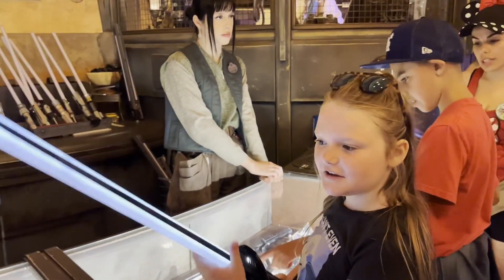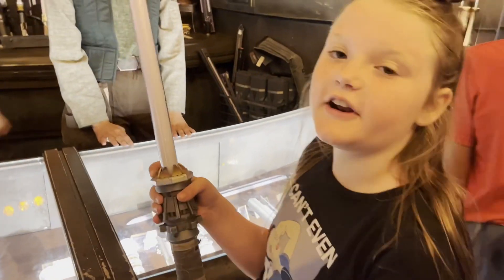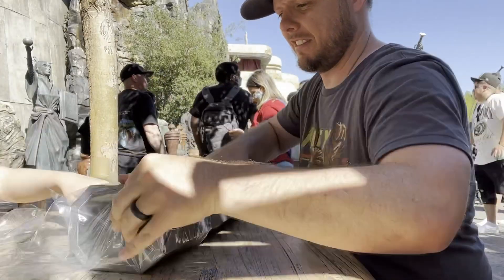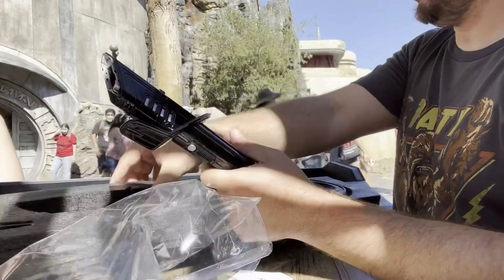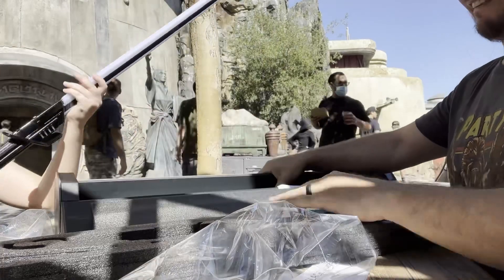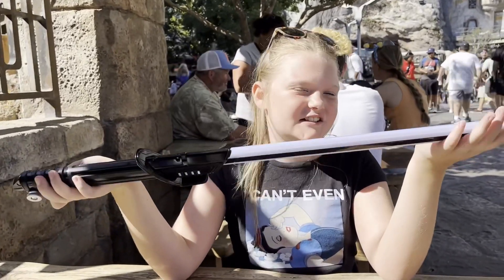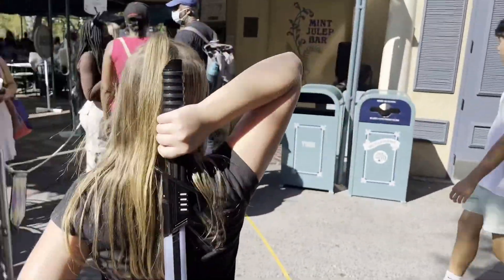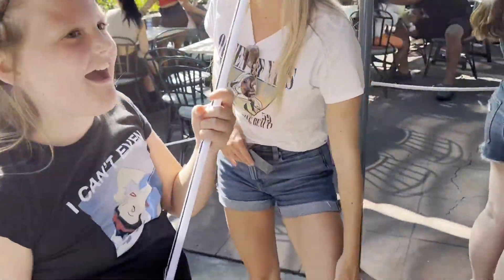We Found the Darksaber 🖤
Well, we had an appointment booked at Savi's, We we’re going to build a custom lightsaber at Savi’s, but they were really short on parts because of the First Order blockade. So, we decided to go over to Dok Ondar's Den of Antiquities to check out the Legacy lightsabers. I'm so glad we did because we got to see some really cool lightsabers, and we ended up walking away with the infamous Darksaber.

The price was $209.99 which is $10 cheaper than building a custom lightsaber. Hollyn and I had a blast browsing the store. She was really disappointed when I cancelled our custom appointment, but she was super happy after we left Dok's.

We had a great day. May the Force be with you!